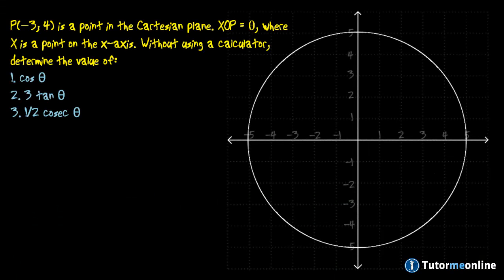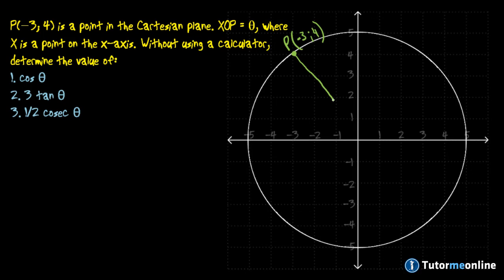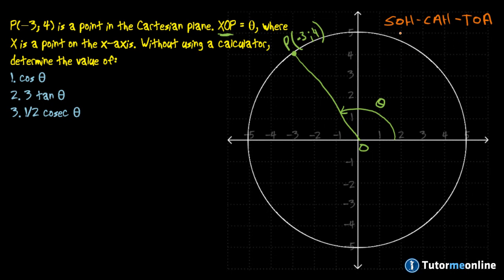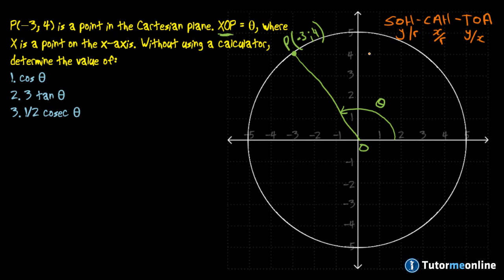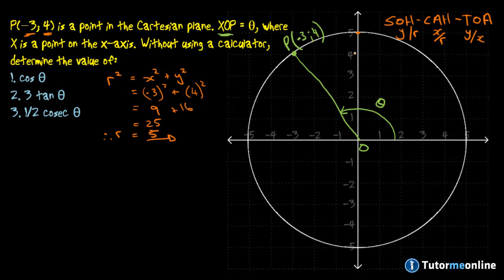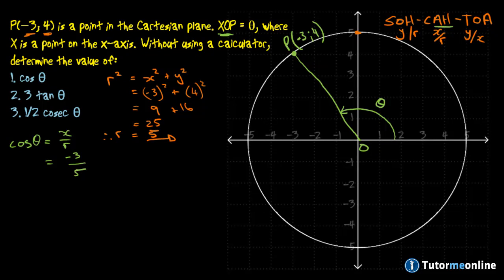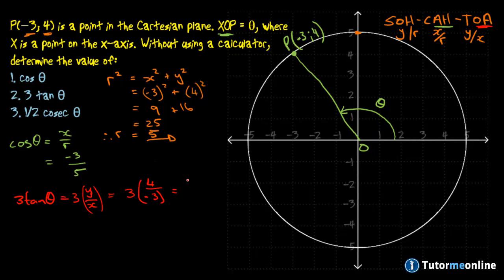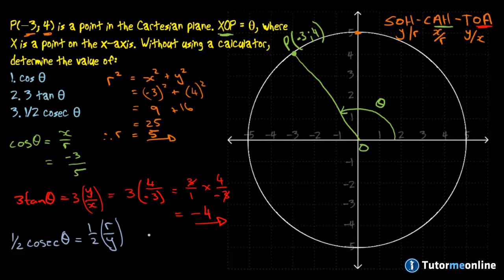Defining ratios in the Cartesian Plane: Example 1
A practical example where we'll look at solving the angle theta using trigonometric functions and the cartesian plane.